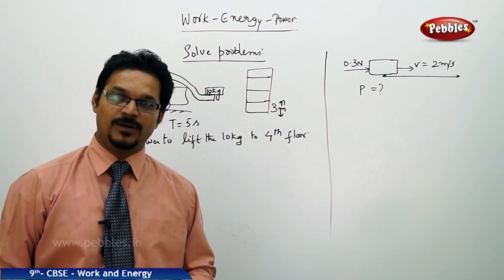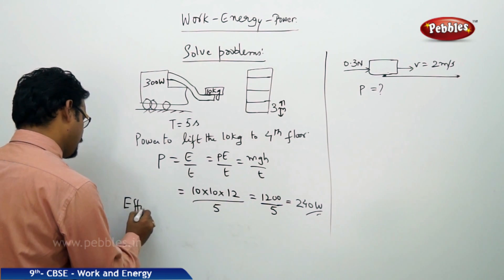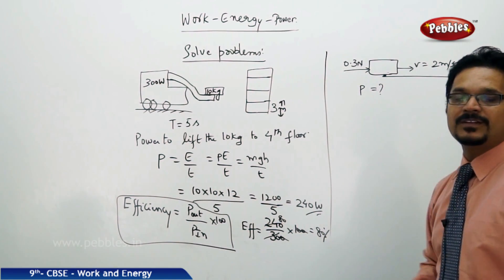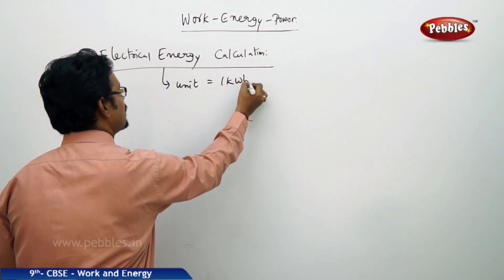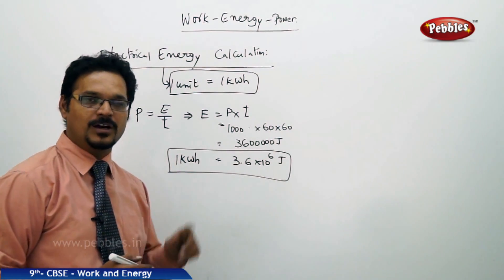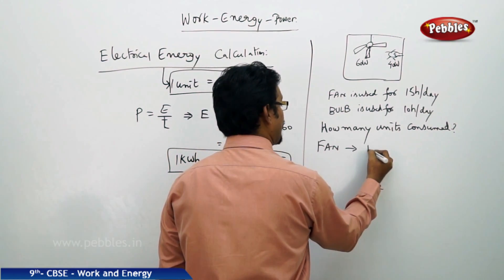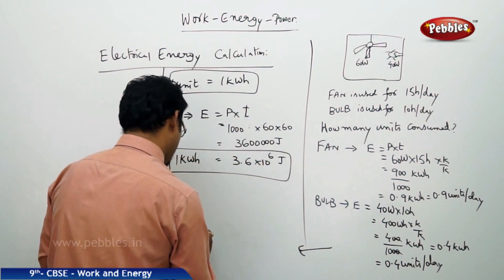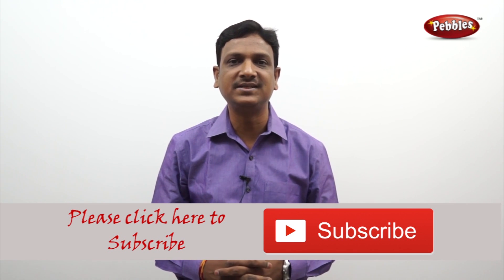Rate of Doing Work : Work and Energy | Physics | Class 9 | CBSE